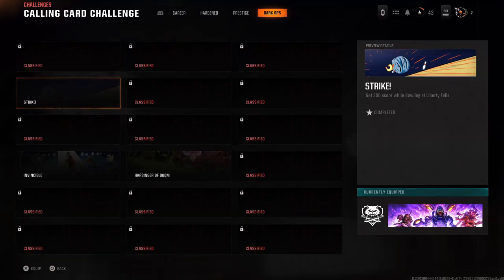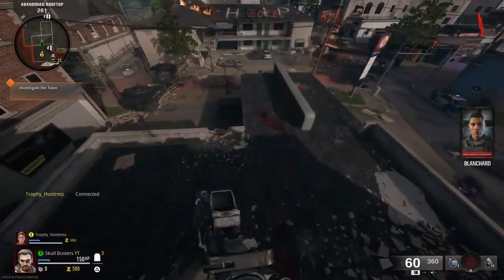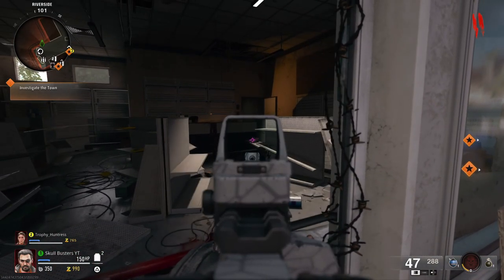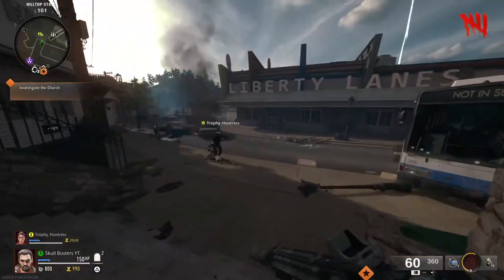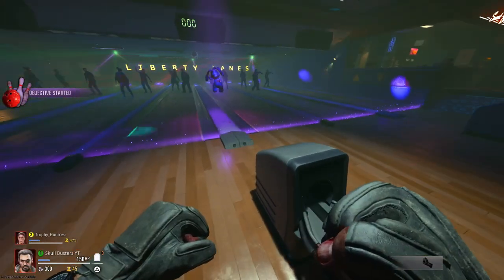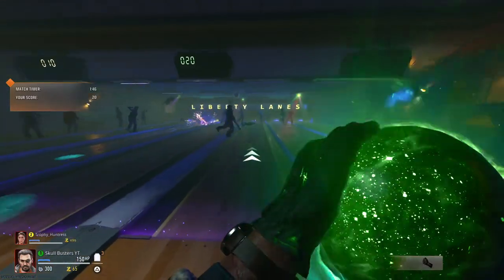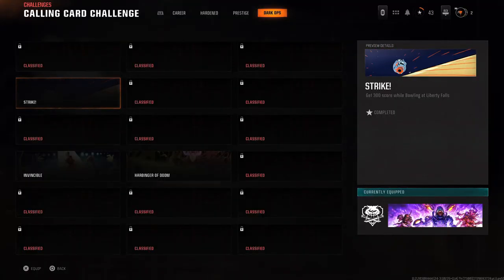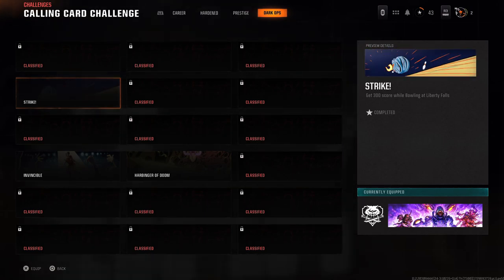B06 Strike Dark Ops - Card Challenge (Black Ops 6 Strike! Dark Ops Challenge)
B06 Dark Ops Strike Card Challenge (BO6 Strike! Dark Ops Challenge)

In Call of Duty: Black Ops 6 there are Dark Ops Calling Cards, this is Strike where you have to get 300 points in the bowling alley